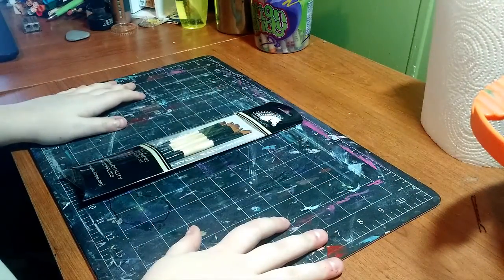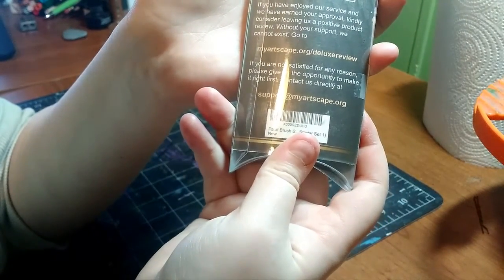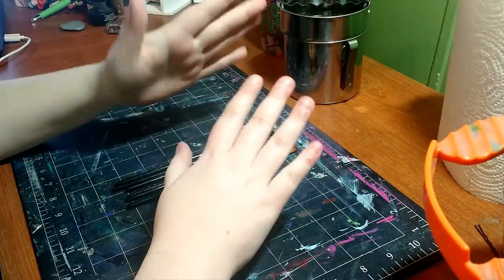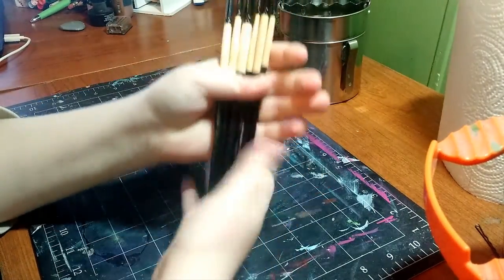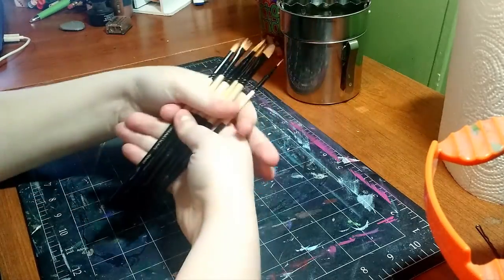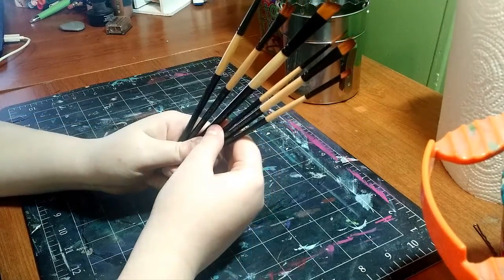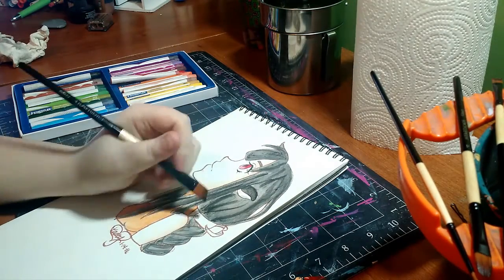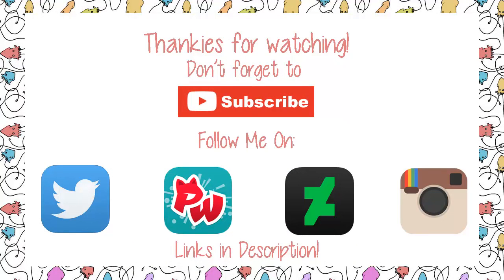ART SUPPLY REVIEW ~ MyArtscape Starter Brushes ~ Good Set for Beginners!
Hey my Squidlings! So, MyArtscape reached out to me and asked if I would do a review on these brushes! I want you all to know that I am not being paid or sponsored, and everything I said was MY opinion!

MyArtscape Starter Brush Set

RATING 8.5/10 While I found these brushes good, and in good quality, to make them more affordable, I feel like they may have used cheaper supplies in the handles. This by no means makes them a bad brush set, they are just as good as all of the other sets I have been sent. MyArtscape makes some of the best brushes I've had the pleasure of using.

Materials used:
MyArtscape Deluxe Starter Set Brushes
Staedtler Watercolor Crayons
Strathmore Cold Press Watercolor Paper
Sakura Gelly Roll White Pen

Time taken:
26 minutes